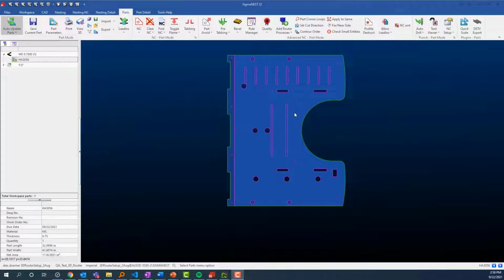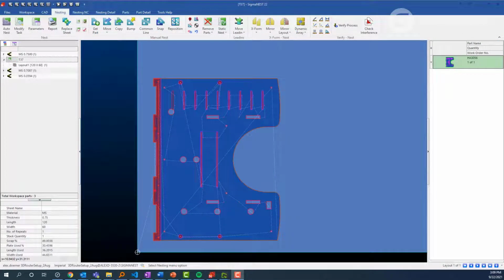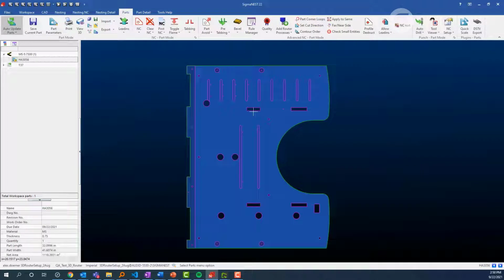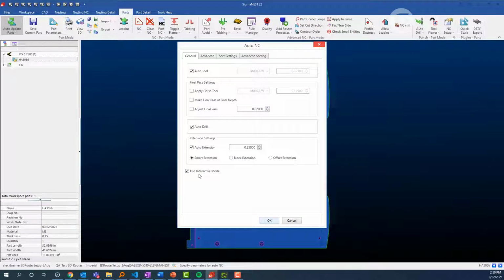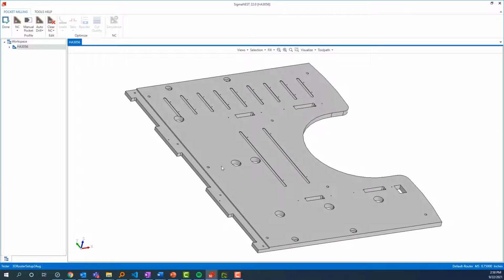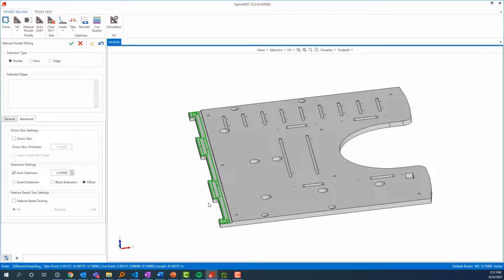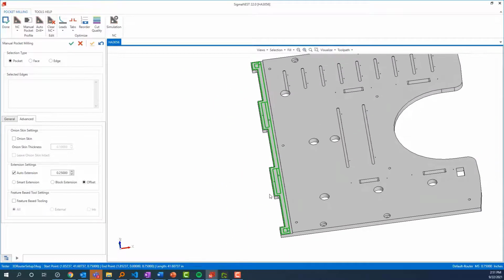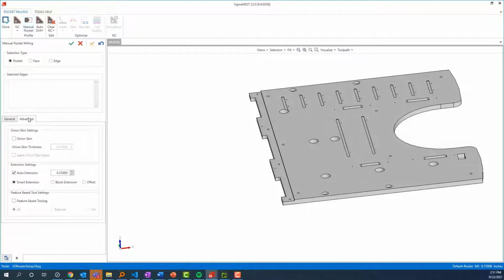SigmaNEST V22 3D Router Pocketing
SigmaNEST version 22 introduces powerful new 3D Router technology to improve the visualization and programming of multi-depth parts. Router programmers now have a clearer view and are about to create more efficient pockets with fewer cutting passes.